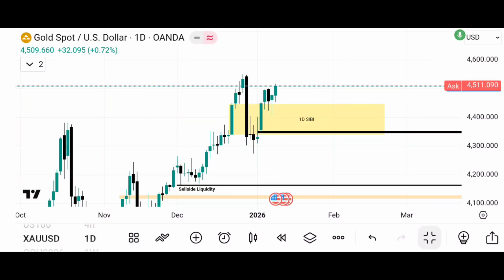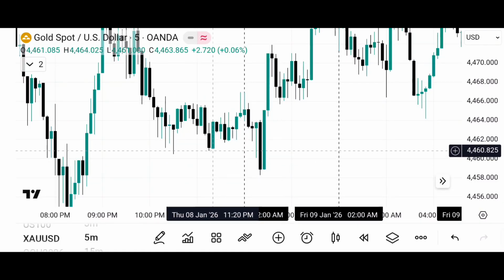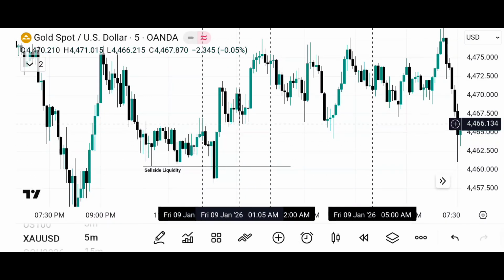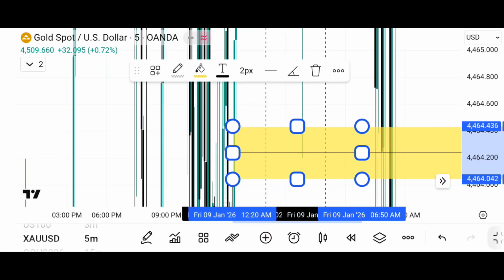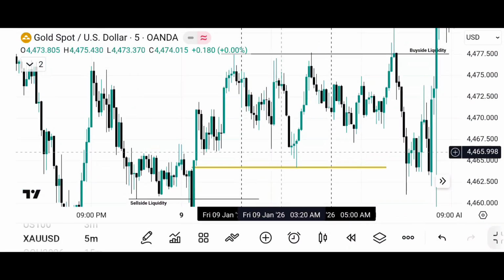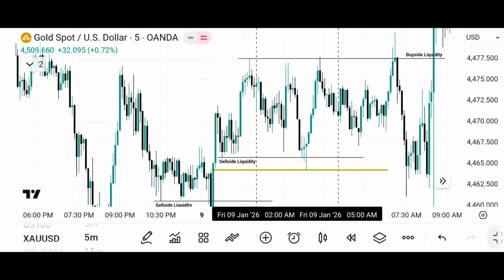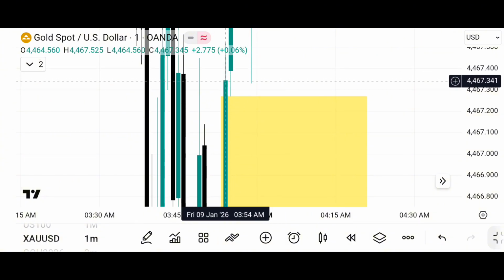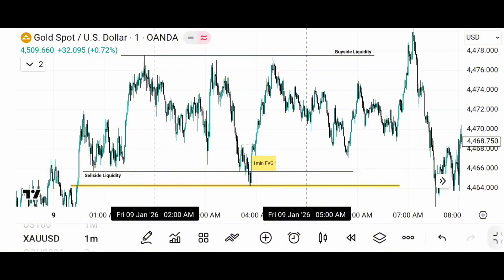GOLD (XAUUSD) London Session | ICT 2022 Model Backtest - Jan 9, 2026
I document my trading journey through detailed backtesting journals, focusing mainly on US100 (Nasdaq CFD) and selected Forex pairs.